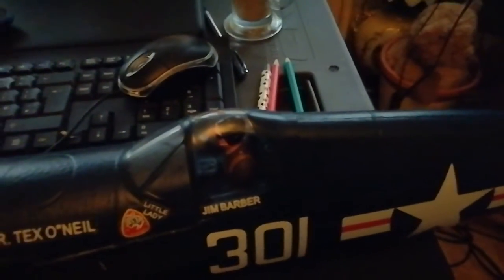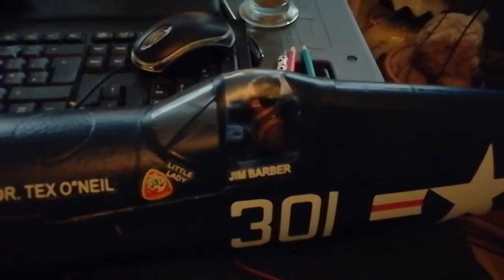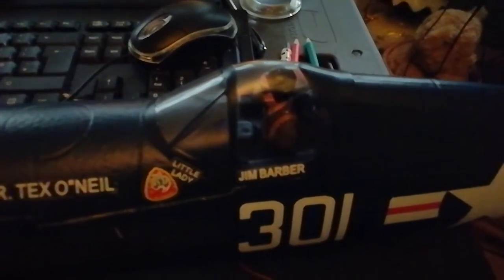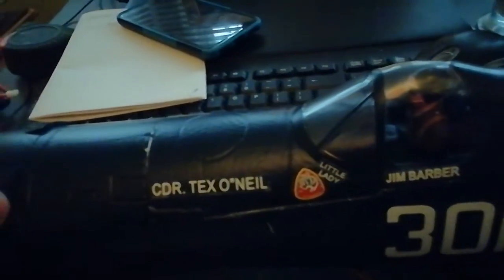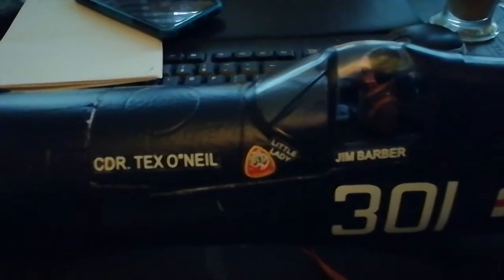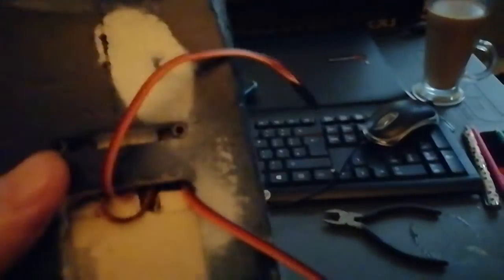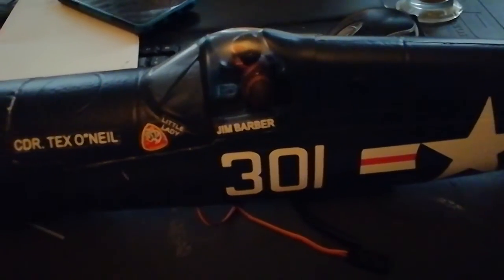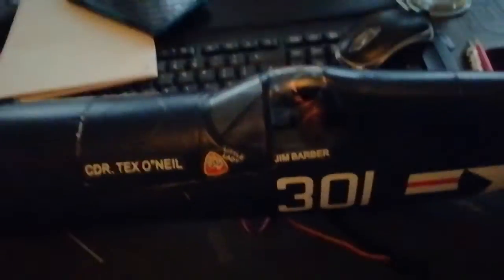FMS CORSAIR FITTING THE ELECTRONICS.... VERY TIGHT SQUEEZE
Trying to fit a hobby eagle A3 Pro stabiliser and a spektrum ar620 in to the corsair. I had to get imaginative. Quart into a pint pot
STAY well everyone
Brian